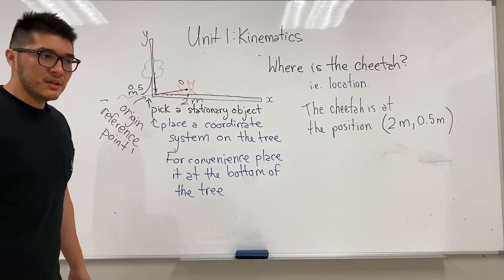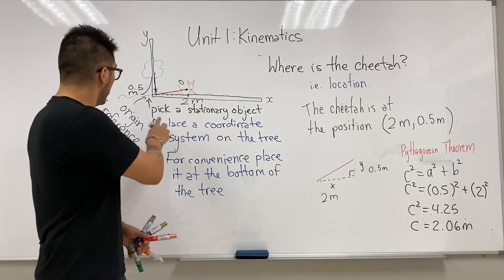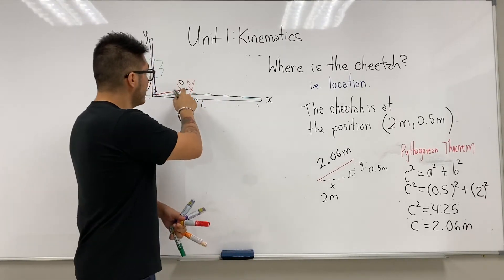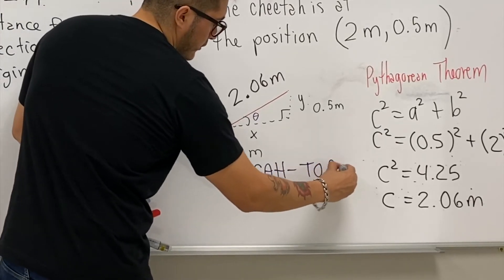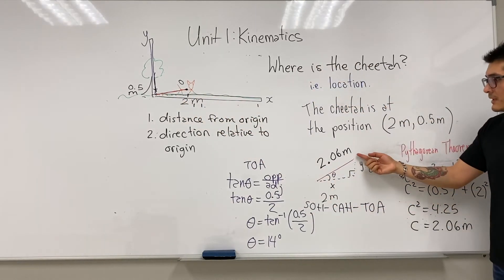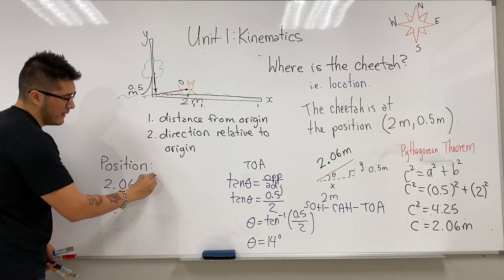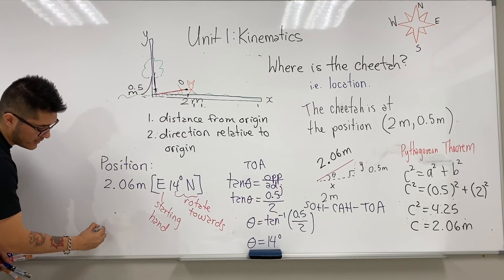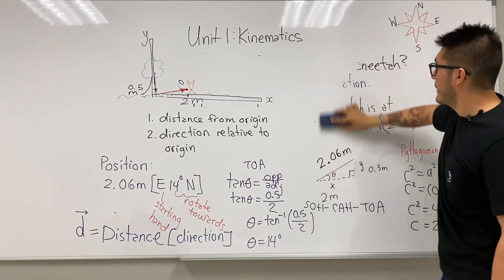How to DRAW POSITION VECTORS? | SPH3U Kinematics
Fernando Morales